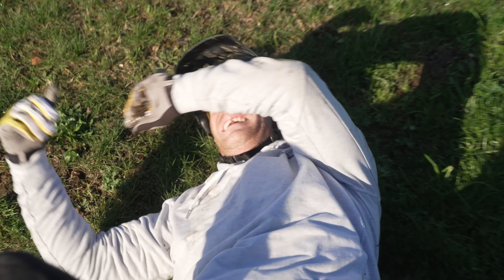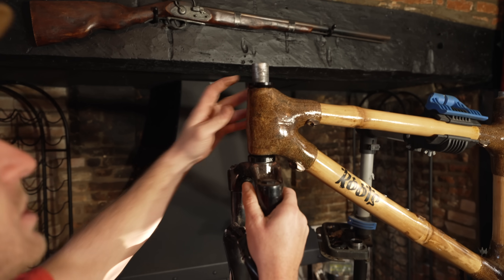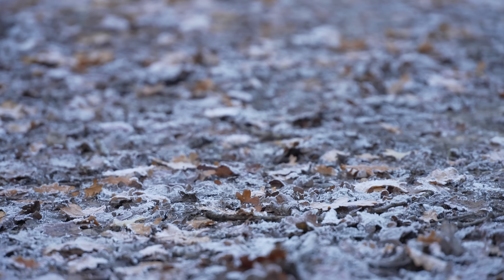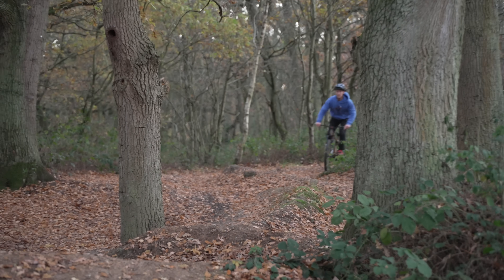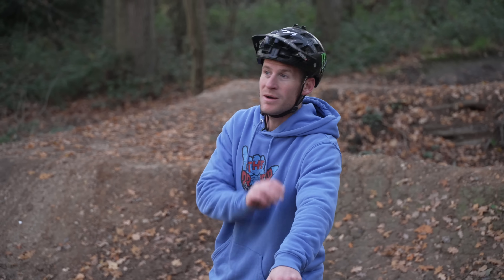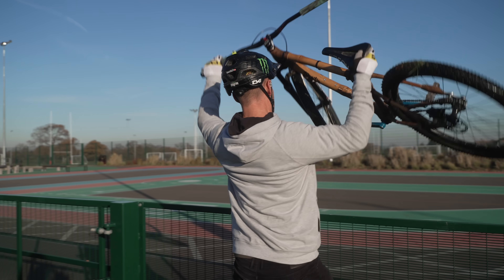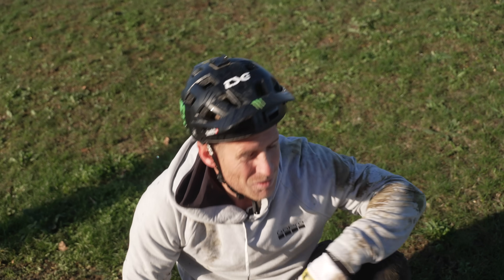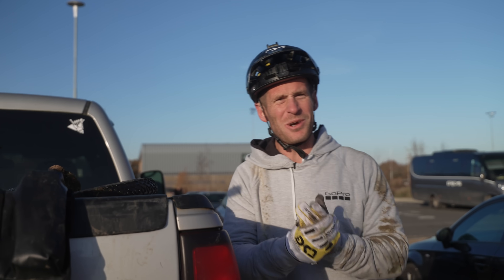HOW LONG CAN THIS BAMBOO MOUNTAIN BIKE FRAME LAST?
How long can this bamboo mountain bike frame last? I buy a bike frame made of wood then build it up before pushing it to the limit over jumps, MTB trails and a pump track until it snaps! Would you ride a bamboo bike?

After the fun of riding wooden bike parts in my last video's I decided to buy a bamboo bicycle frame online and build it up using the parts off my custom dirt jump MTB and create the craziest longing bike ever. The tubing on this bamboo bike looked amazing with all the bends and curves connected buy some sort of material and epoxy glue. After building the bike I headed out into the local woods to try ride an MTB trail with small jumps and fast berm sections before the night rolled in. I was quite surprised how well the bike worked, although the flex at the bottom bracket was insane. We then moved into day 2 where I test it at a local pump track and then get a little to carried away on a hip jump where disaster struck and i find out how long a bamboo bike can last! Would you ride this bike?

- Travel VLOGS
- POV craziness
- Funny videos